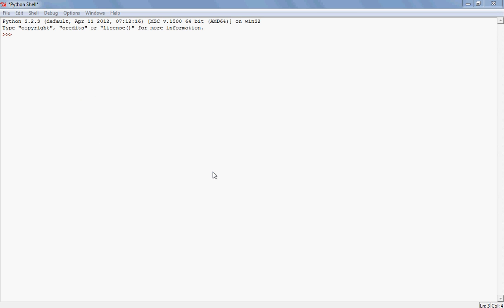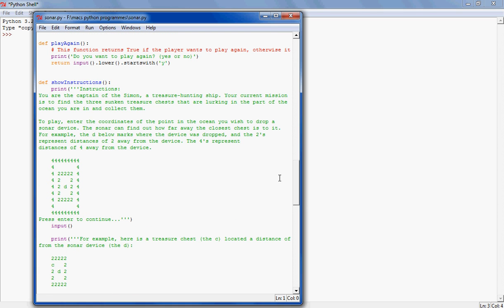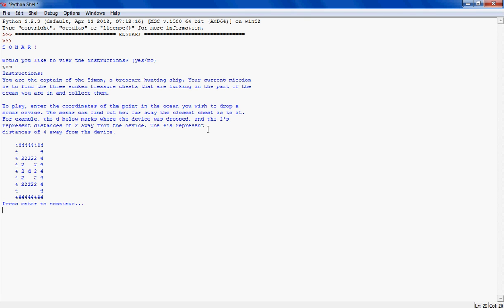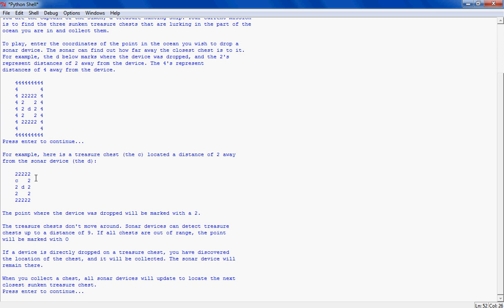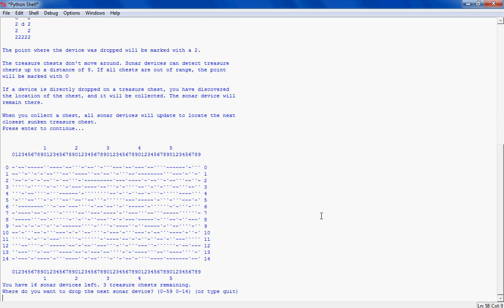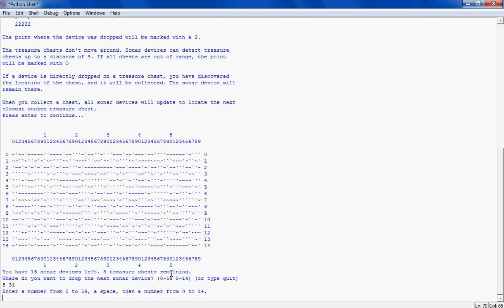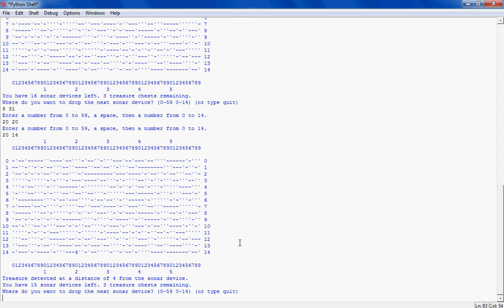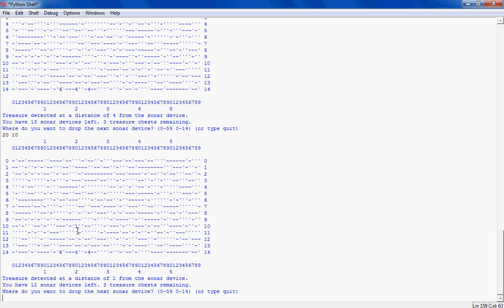How to create a simple video game using Python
Today I'm going show you how to create the video game 'sonar'. Well when I say that I mean I'm going to give you a walk through of the coding and the game itself.

Step 1: Download python 3.2
Step 2: Open up notepad and enter the code. The link to the code will be below.
Step 3: Copy and paste the code in to notepad and modify it to your specifications.

Step 4: Save as anything but make sure you put the .py extension at the end.
Step 5: Run the game and enjoy

Note: If your getting trace back errors make sure you downloaded python 3.2 and not any other version. Also make sure you downloaded the version which is compatible for your computer architecture for example 32bit or 64bit.